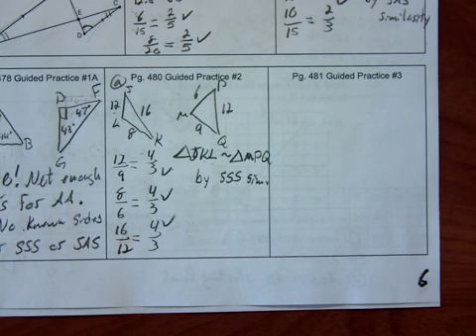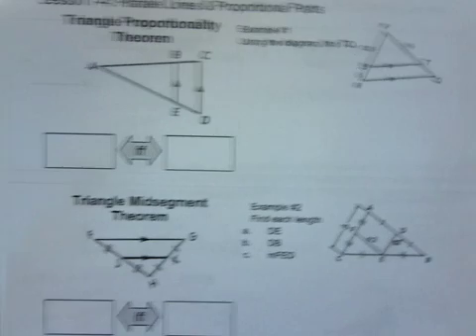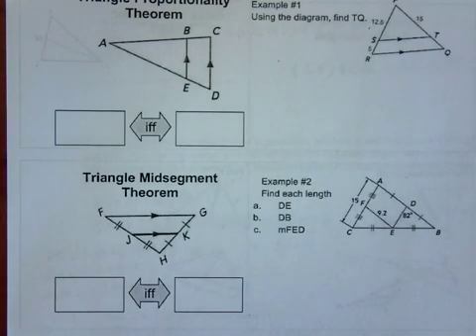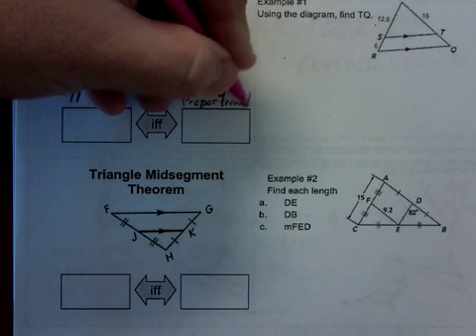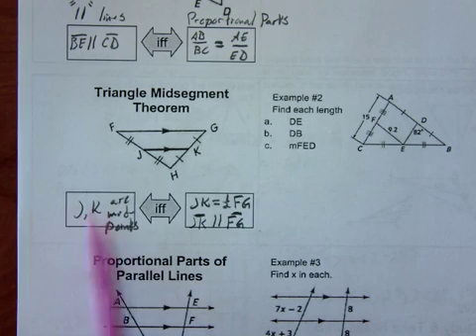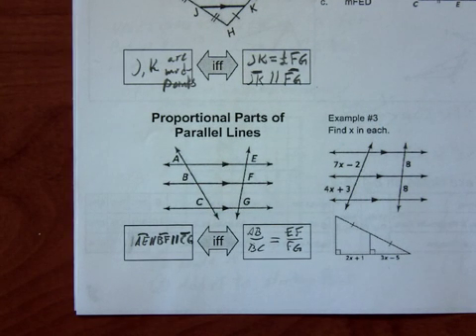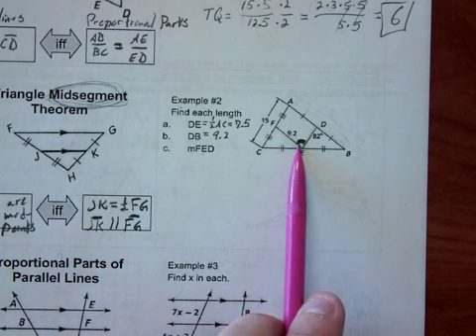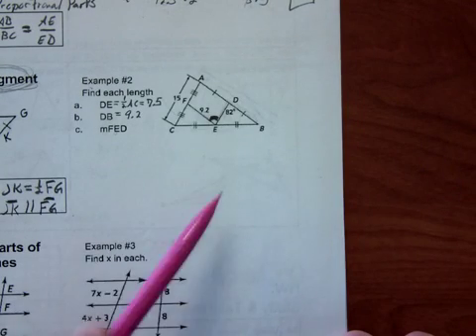AA, SSS, SAS Similarity; Parallel lines & Proportional Parts